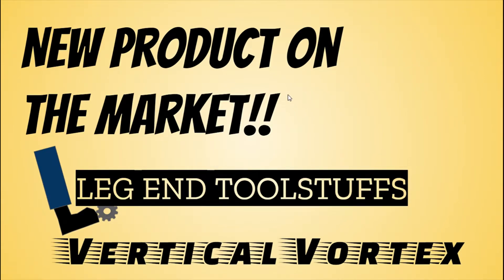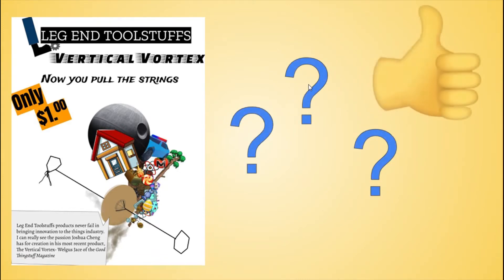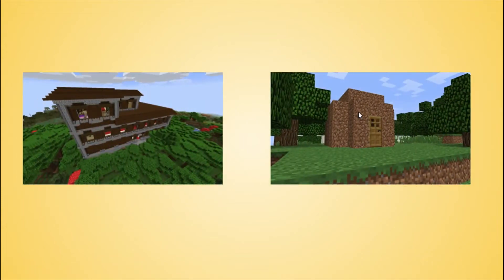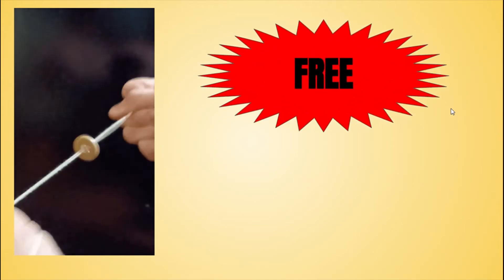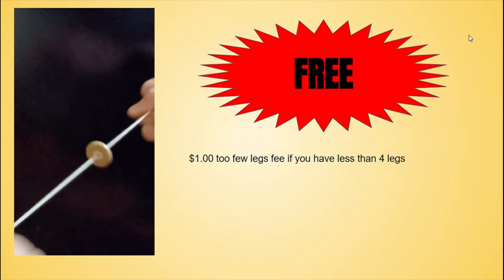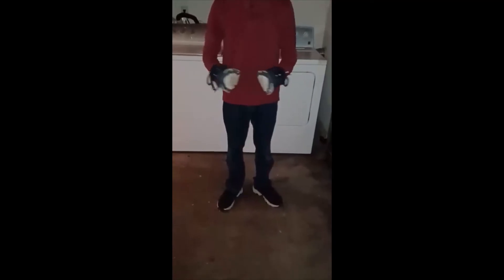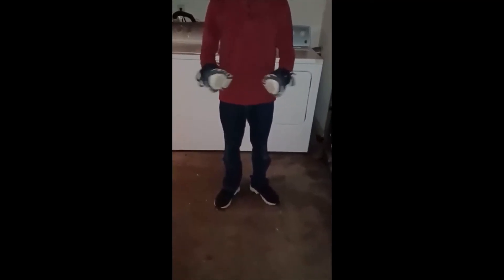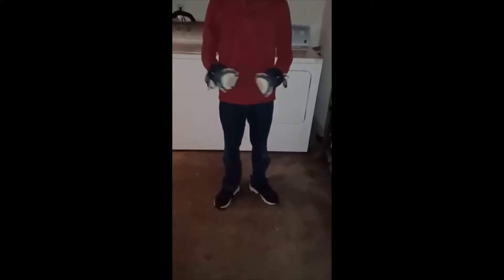Vertical Vortex Advert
Advertisement for Economics